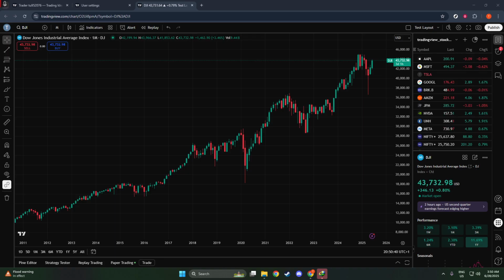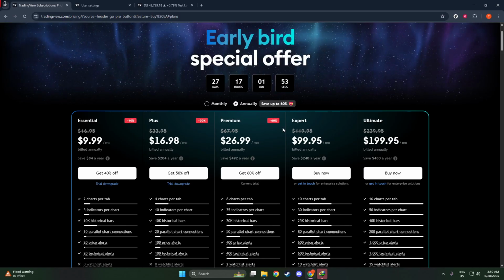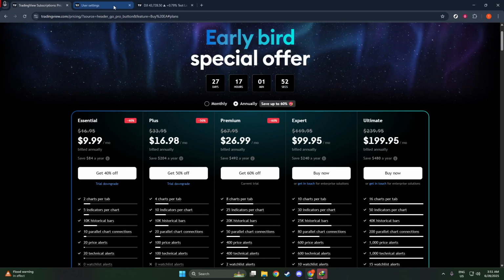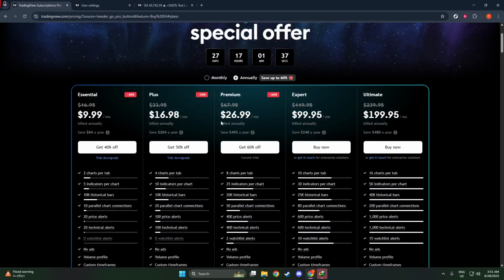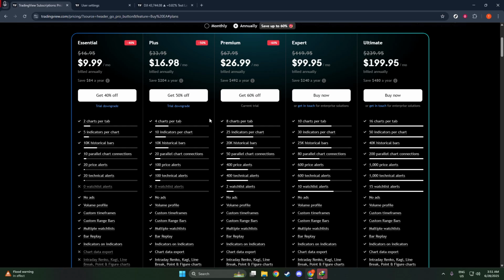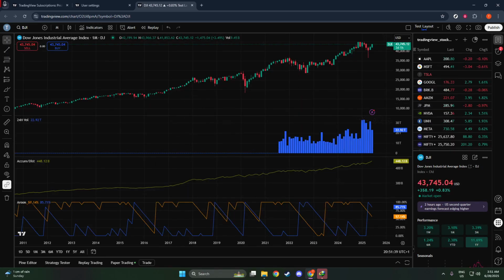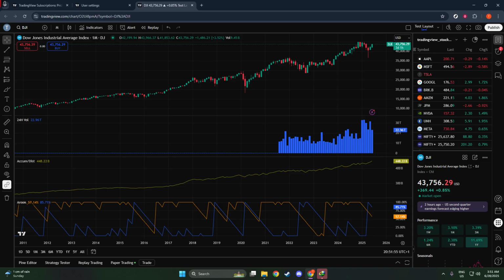How to Add More Than 3 Indicators in TradingView [2026 Full Guide]